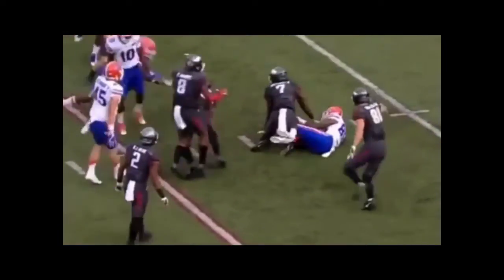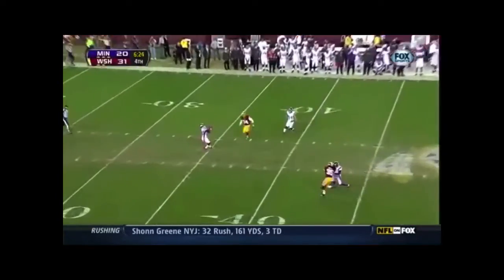Physics Football Project